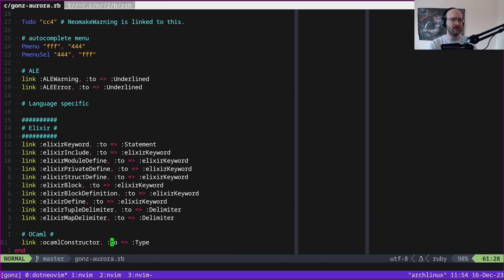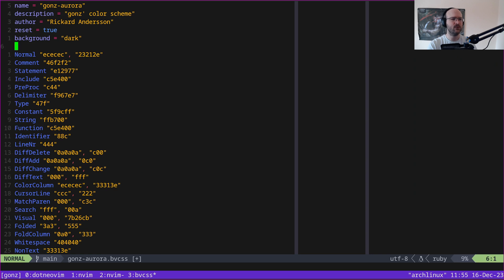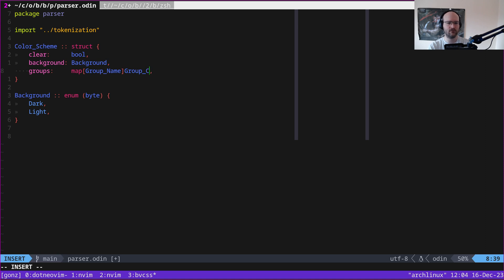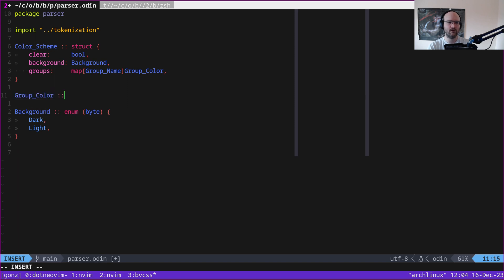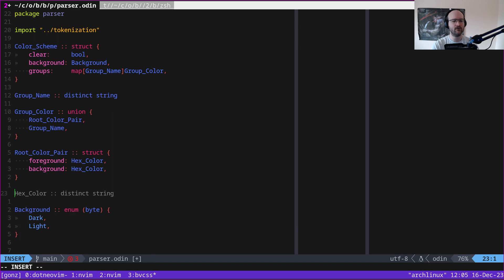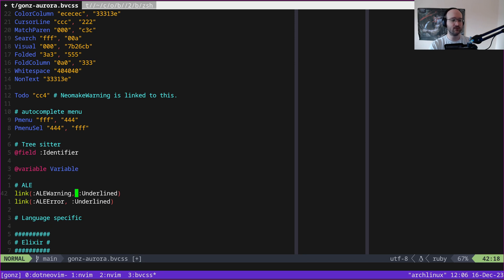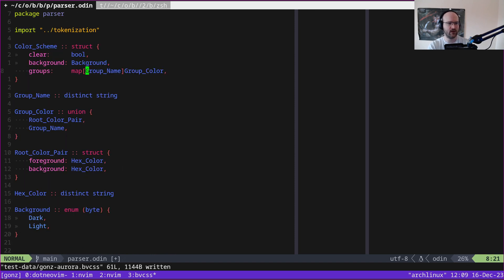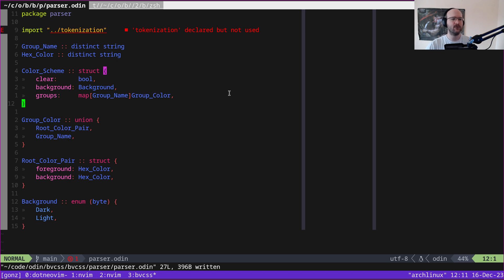[Vim Colorscheme Compiler] Problem description & defining our types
In this video we go over what the actual problem we are trying to solve is as well as define some initial types for our parser.